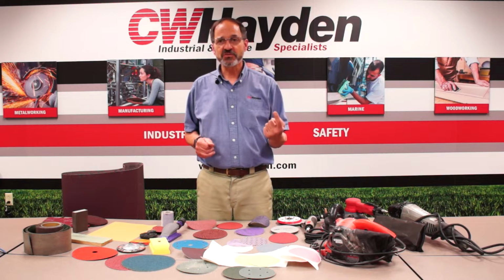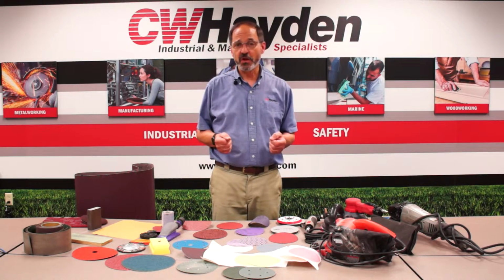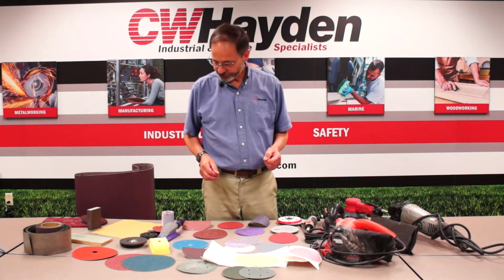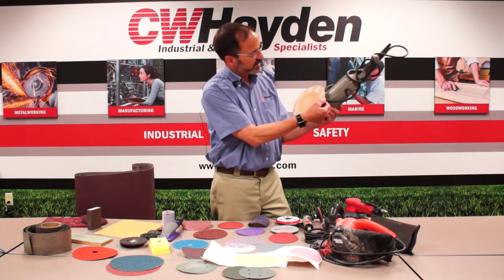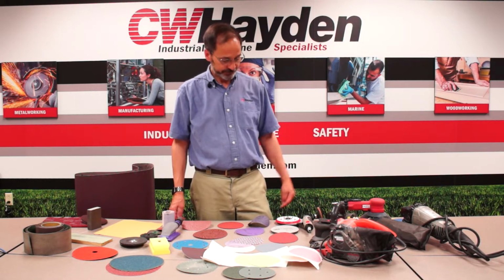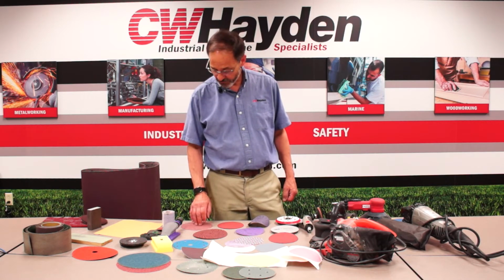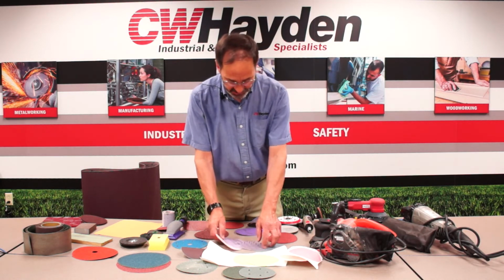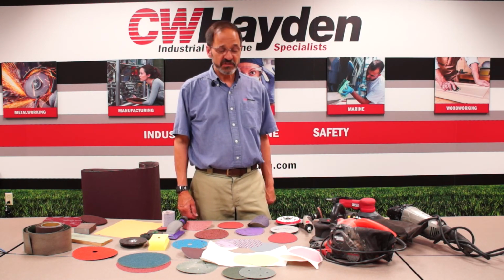Learn How To Choose The Correct Abrasive For Your Application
In this video Chris Hayden from CW Hayden discusses the benefits of choosing the correct abrasive for your application. Choosing the correct abrasive not only saves time and effort but can also save you money!